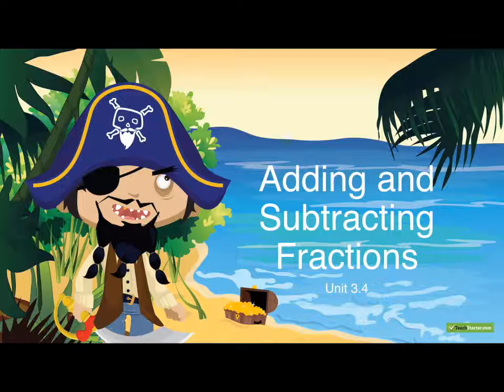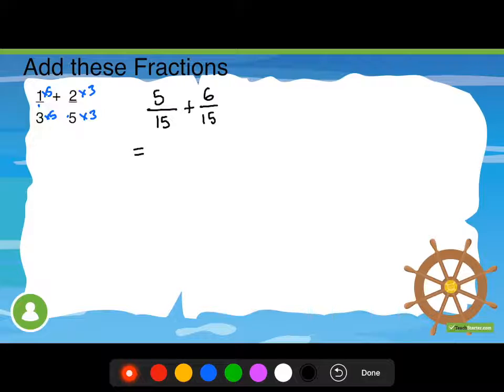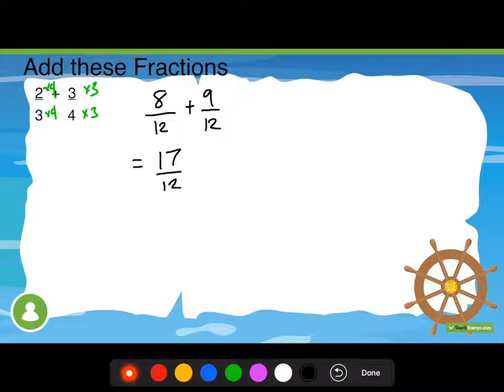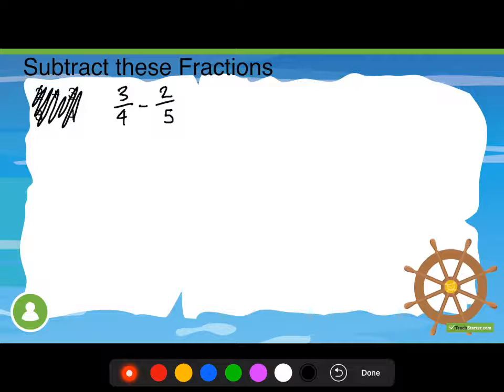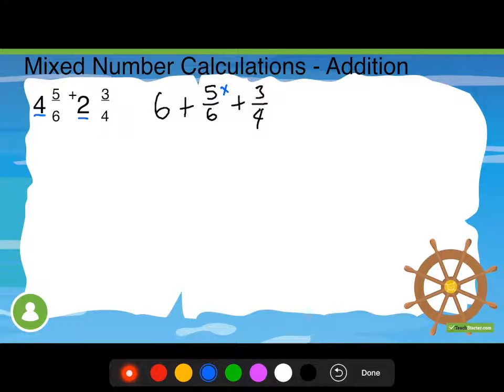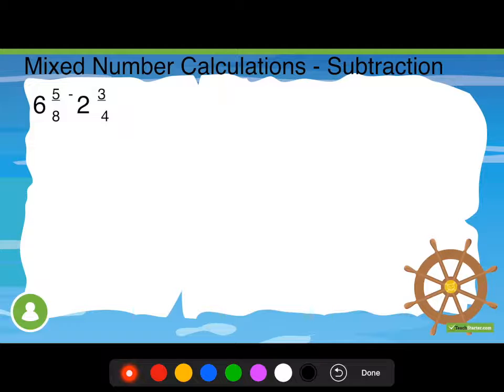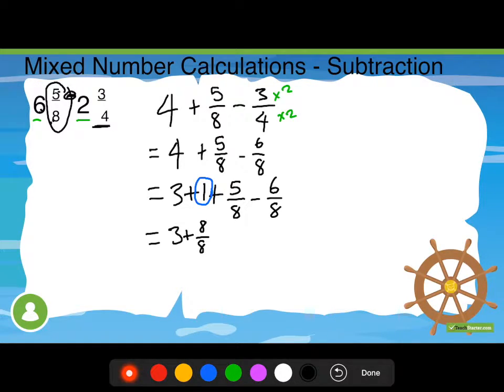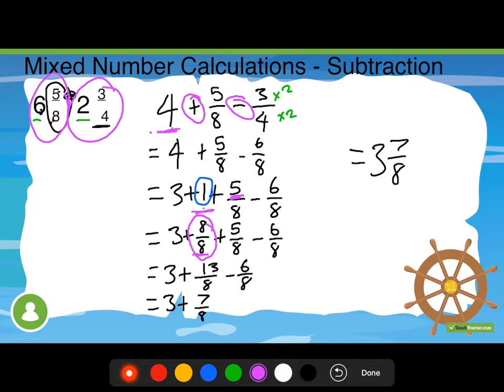Adding and Subtracting Fractions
This video is about Adding and Subtracting Fractions